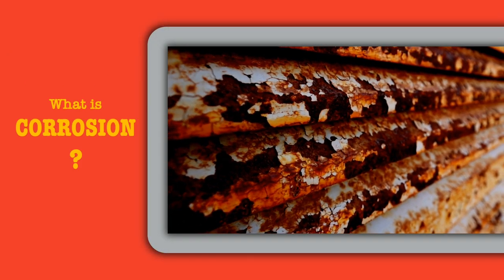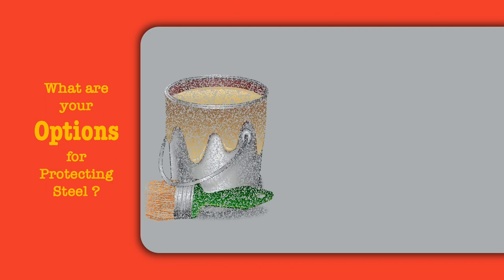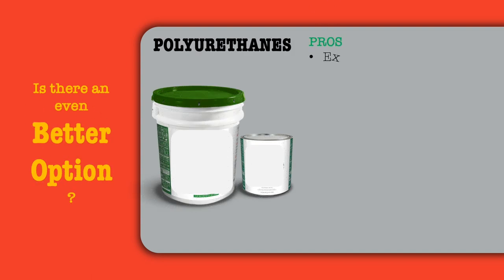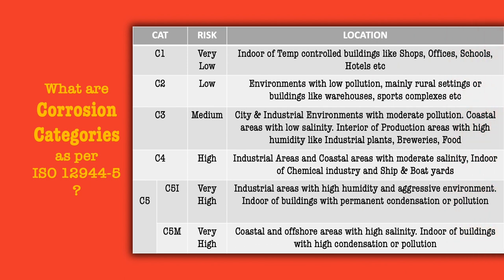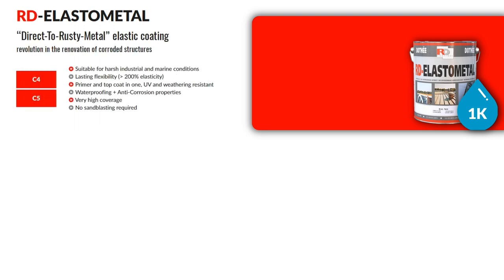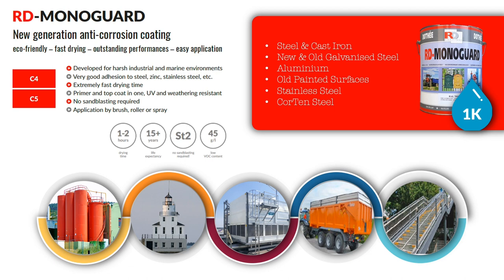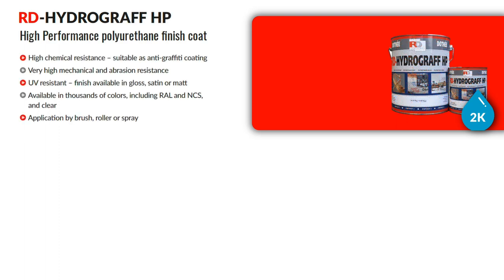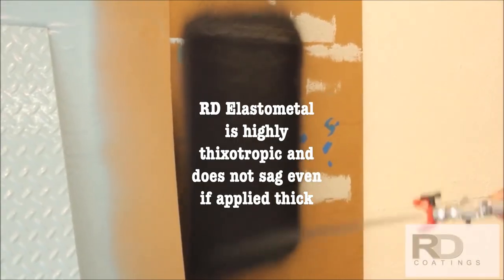GEC Pro Specialita - RD Anti Corrosive Coatings from Belgium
Single Component, Easy to use, 15 Year Life, Anti Corrosive, Anti Carbonation, Abrasion Resistant Coatings from RD Coatings, Belgium.

GEC Professional, introduces and exciting range of Anti corrosion coatings for metal structures with life expectancy of 10-15 years. You can replace existing 3 coats systems (each coat being 2 component) with a single product, single component, easy to use.
Stocks of most products readily available. Any painter can apply. GEC Pro Specialita also carries out application contracts using RD Coatings.